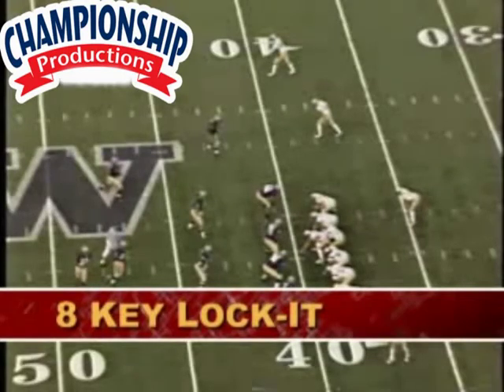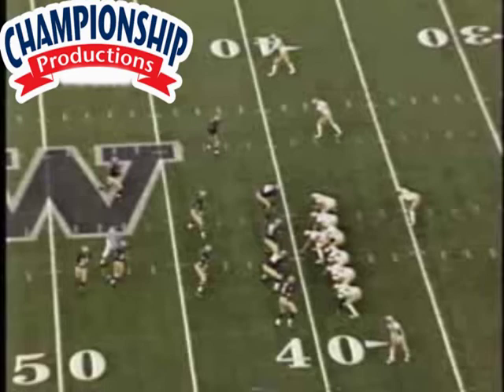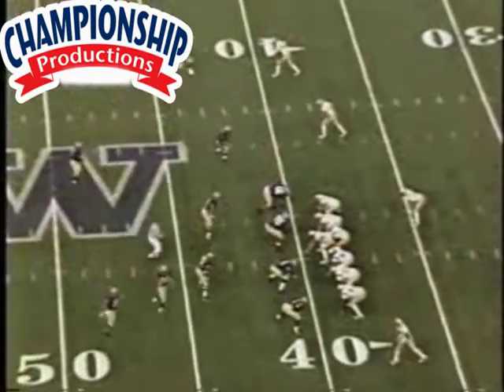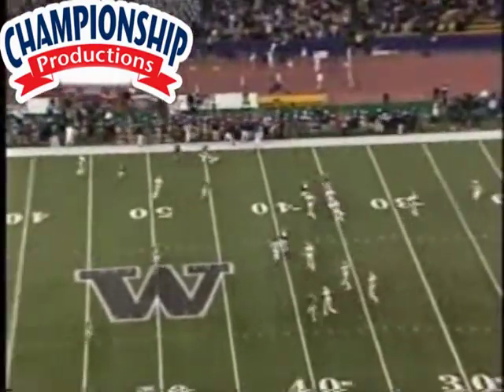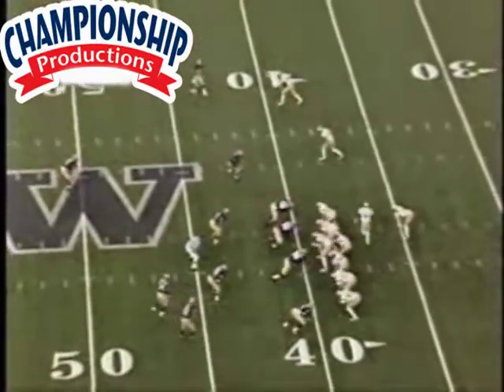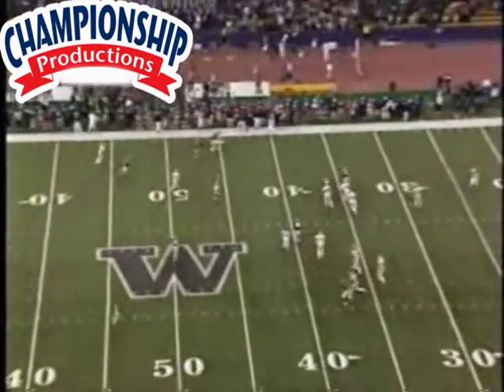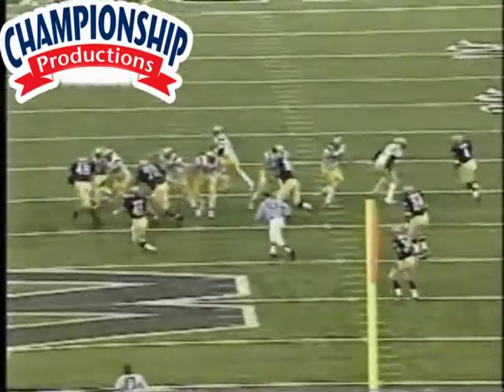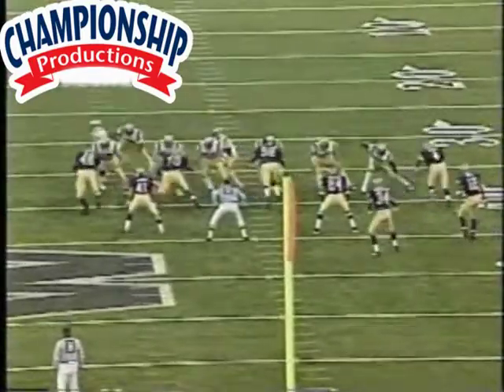THE MULTIPLE 3-4 DEFENSE FOR HIGH SCHOOL FOOTBALL(FEX)